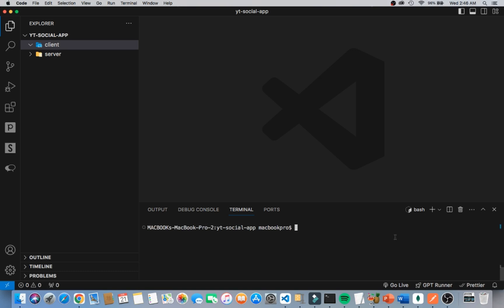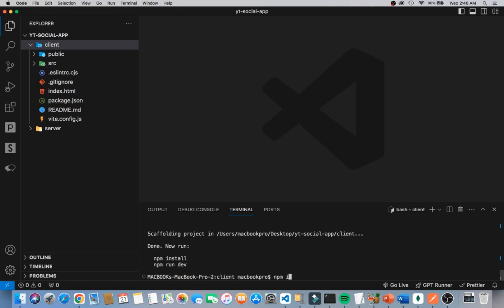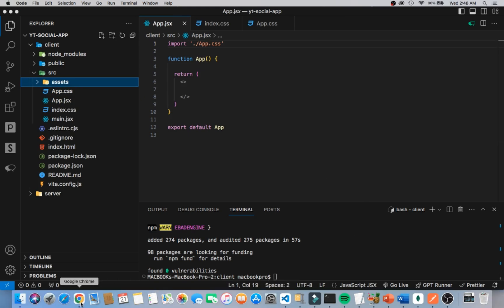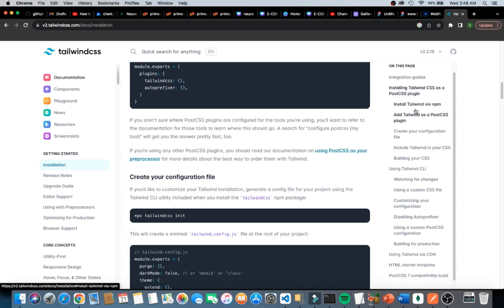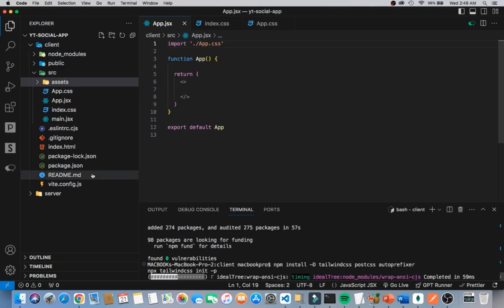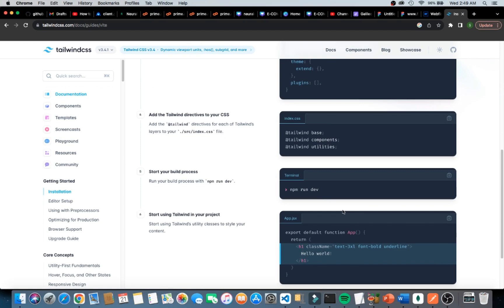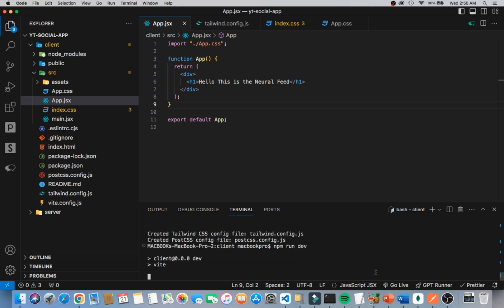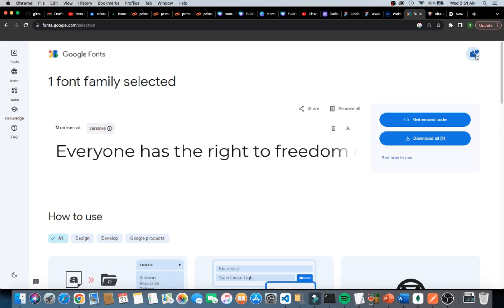Build a Fullstack MERN Social-Media App UI | #1 React, Font And Tailwind Installation And Setup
This is the first video in the Social Media UI series. In this part of the series, I guide you to setup your react Application, apply your custom font and your preferred styling technique(Tailwind). Hope you enjoyed it!.